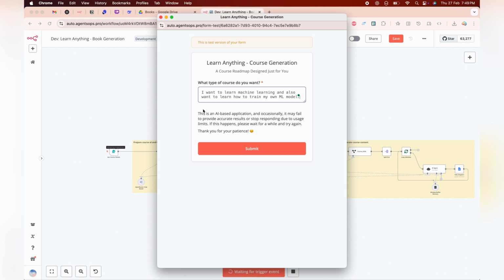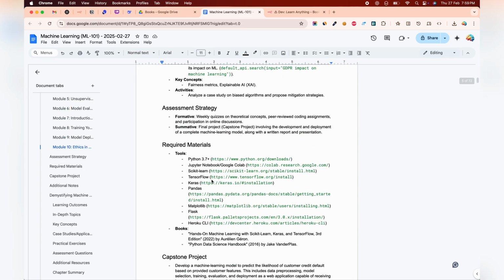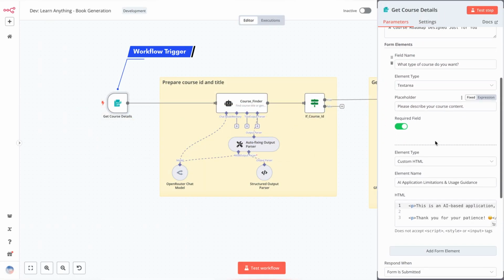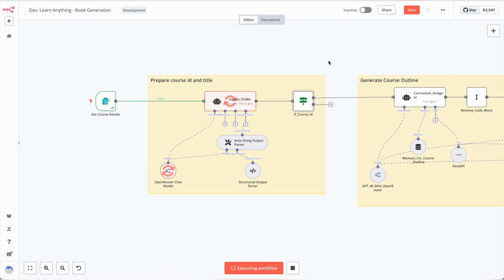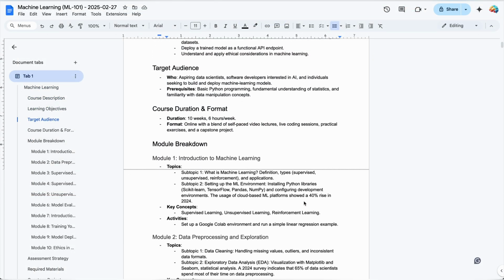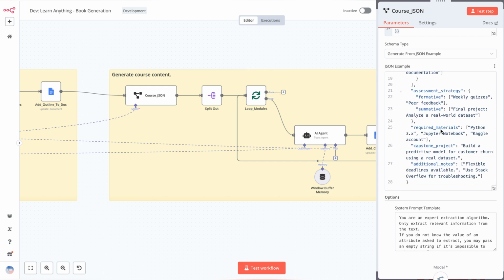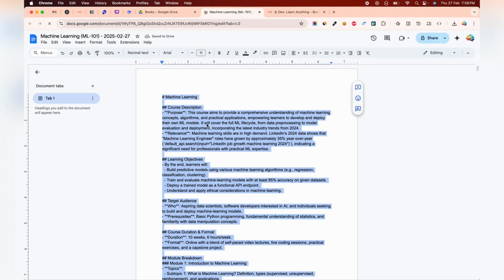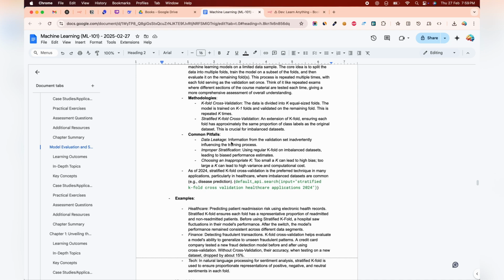🚀 Automate Course & Book Creation with AI | N8N Workflow Tutorial! 📚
Want to automate course and book creation using AI? 🤖✨ In this step-by-step tutorial, we’ll show you how to build a complete AI-powered course roadmap generator using N8N automation! 🚀

🔹 Parse user input to generate a course/book title
🔹 Create a detailed course outline automatically
🔹 Expand each chapter using AI agents
🔹 Store the full book in Google Docs
🔹 Format content seamlessly in markdown

This workflow is just the beginning! We’ll explore adding images, references, and more in upcoming videos! ✅